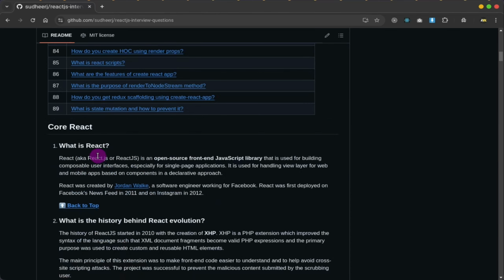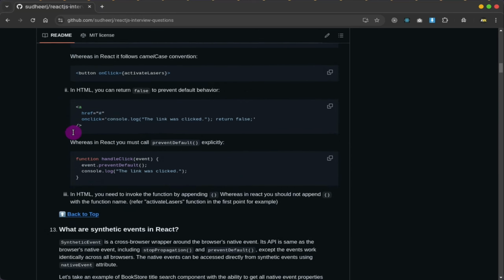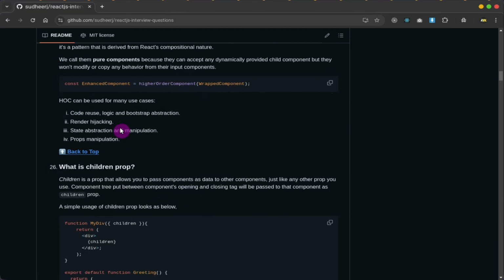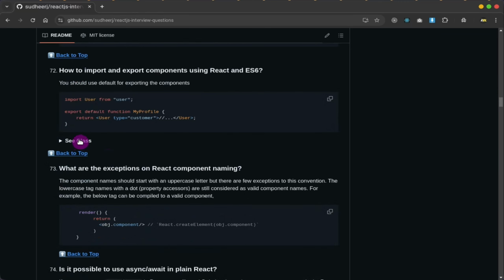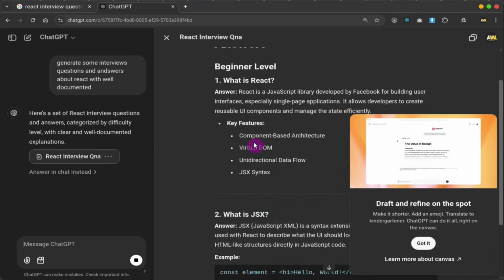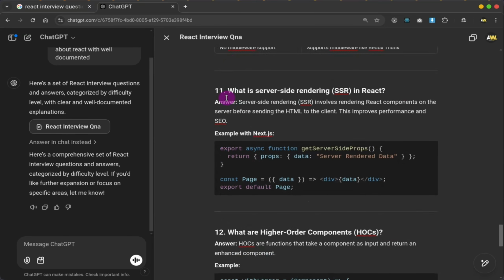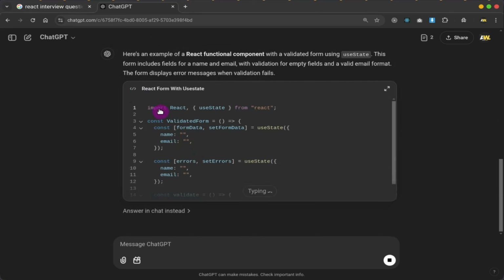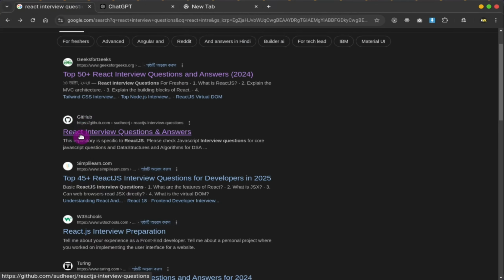Get millions of react interview questions in seconds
Are you preparing for a React.js interview? 🚀 Look no further! In this video, we cover millions of React interview questions, from basic concepts to advanced topics, to help you confidently crack your next developer job interview.

Whether you're a beginner exploring React or a seasoned developer aiming for top-tier positions, these questions will boost your knowledge and interview skills.

📚 Topics Covered Include:

React Fundamentals: JSX, Components, State, and Props
Advanced Topics: Hooks, Context API, Suspense, and Concurrent Mode
Optimization Tips: React.memo, useCallback, and useMemo
Real-world Scenarios: Error boundaries, Performance Tuning, and More!

Tailored for both junior and senior developers
Packed with key concepts, coding examples, and explanations
Helps you prepare for FAANG-level interviews and other top companies
👉 Keywords for SEO:

💼 Bonus Tips:

Download the GitHub Repo for a detailed question bank.
Practice coding challenges to strengthen your problem-solving skills.